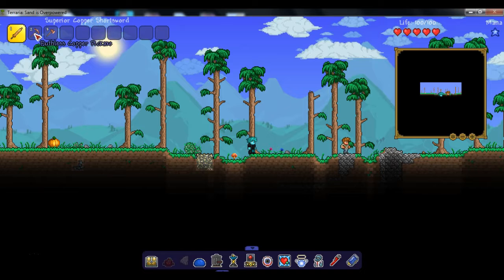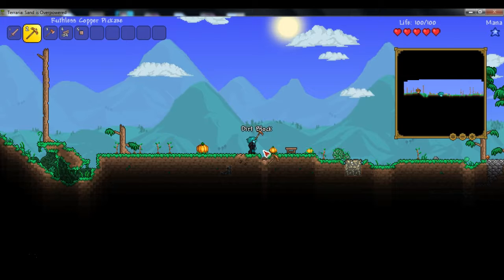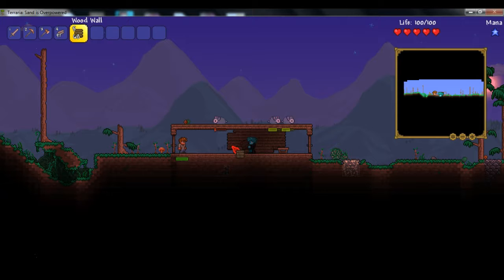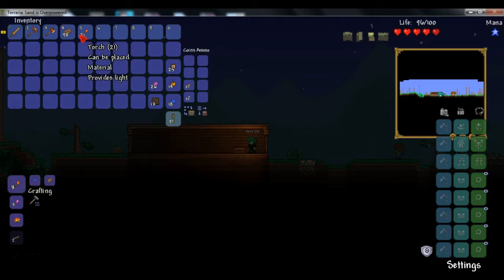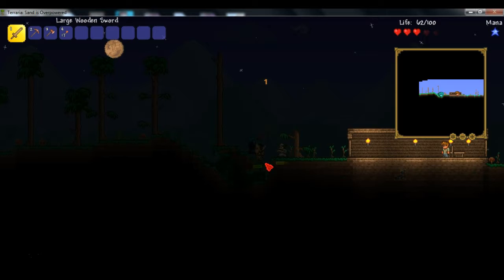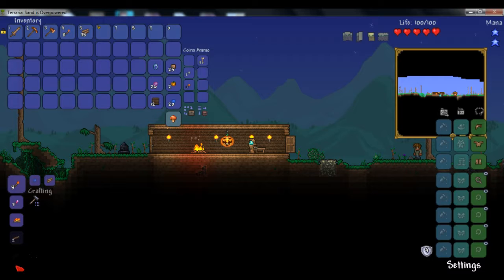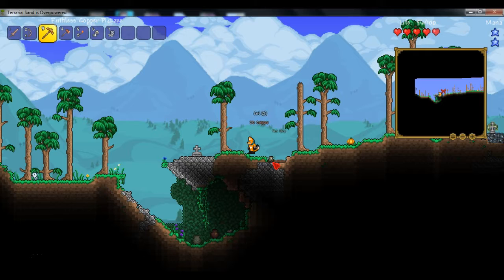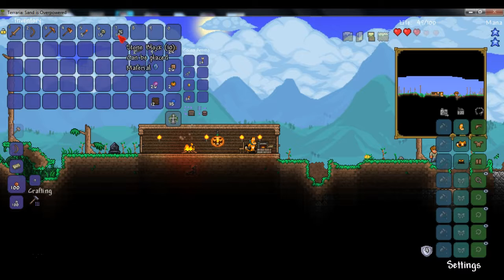A Pinkey First Day!!!!Terraria Calamity Mod Let's Play #1